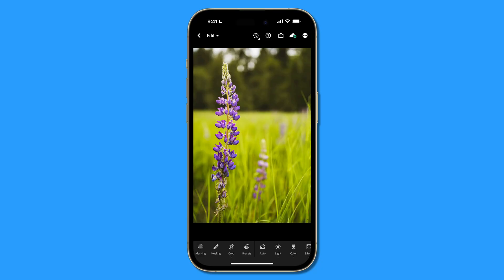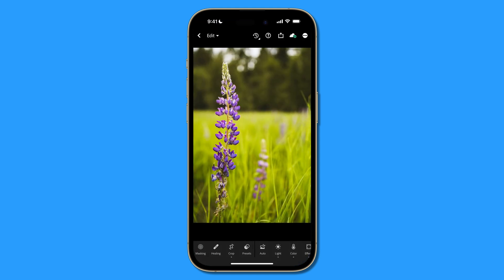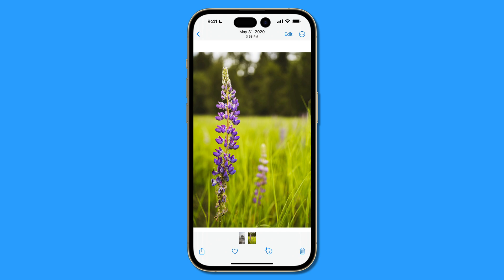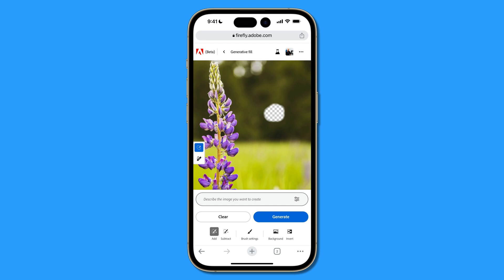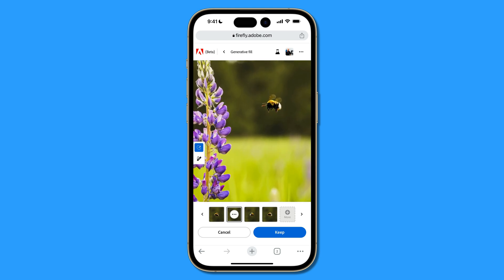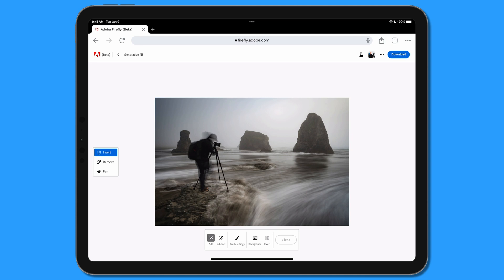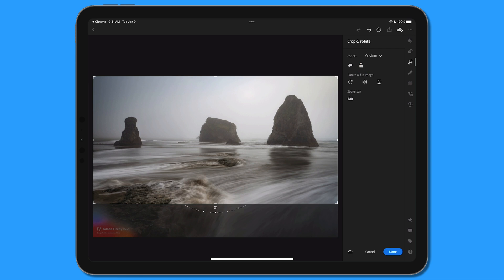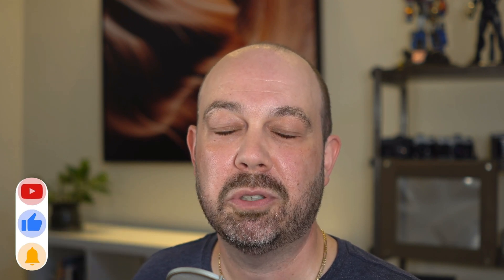Use Generative Fill ON YOUR IPHONE and IPAD with Lightroom Mobile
🚨 NEW COURSE: Lightroom Everywhere is now available!

I'm still a bit in shock that I am able to take a photo from Lightroom on my iPhone AND iPad, and use Generative Fill technology to add and remove objects without any effort. The future of digital photography is here, folks!

There are two items that I forgot to mention in the video that are worth highlighting:
1. Adobe Firefly will output images with a resolution of 2048 pixels on the long end. That's more than enough to share on social media, but I wouldn't print it unless you upscale it first.
2. The elements that you use to fill have the same 1024-pixel resolution as Generative Fill in Photoshop Beta.

Video Chapters:
00:00 - The two things I'm most excited about with photography
01:03 - Logging into Adobe Firefly
02:09 - How to export a photo from Lightroom Mobile
03:48 - Using Generative Fill (and Erase) on the iPhone
06:57 - Importing a new photo back into Lightroom Mobile
09:49 - Learn how to use Lightroom Everywhere
10:45 - Using Generative Erase on the iPad